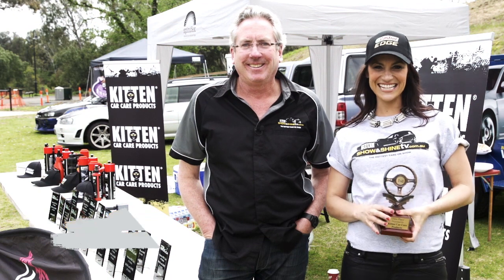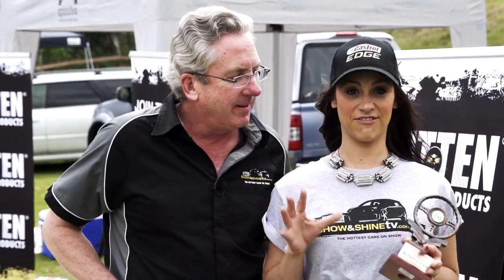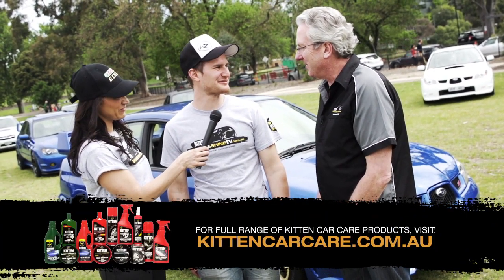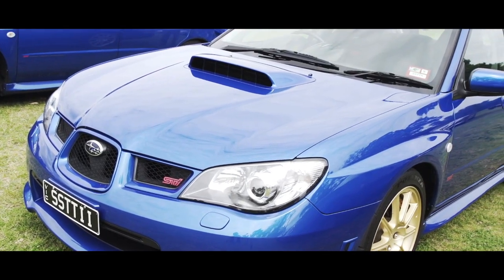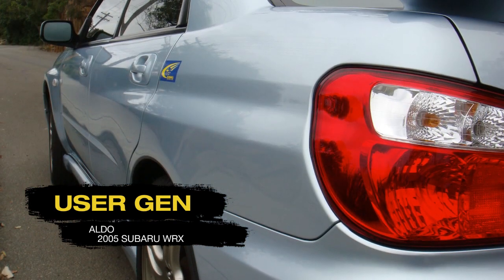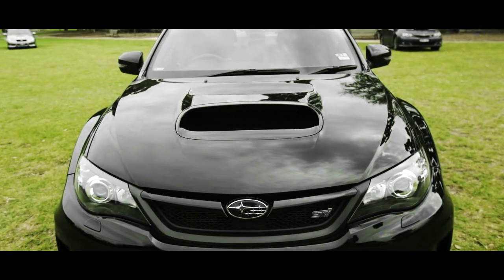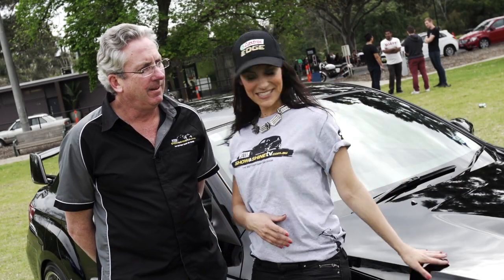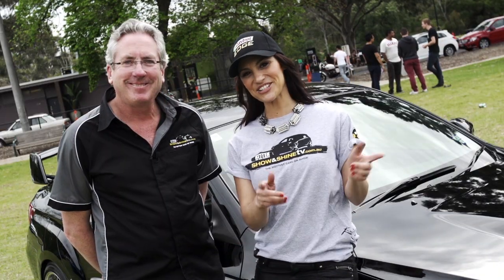Show and Shine TV- Episode 9- Subaru Impreza WRX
We're firing up the 'Rex's' in the latest edition of Show and Shine TV, with an up-close look at the rally-bred Subaru Impreza WRX STI! Join hosts Mel and Freddie on an exclusive visit to Victoria's Impreza WRX Club Show & Shine day, as the Kitten Car Care team selects and awards Best-In-Show with a range of Kitten products. We then check out the power and handling of one of the club enthusiast's prize winning late model STI's. Experience the car club scene first hand with Show and Shine TV!